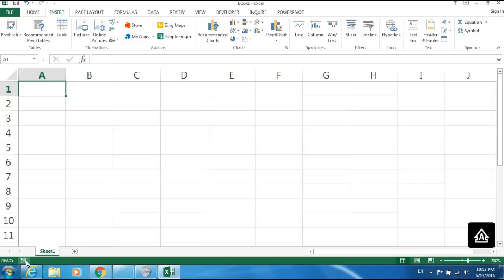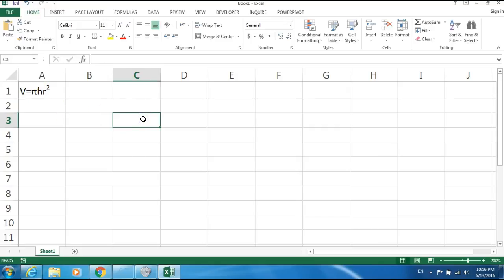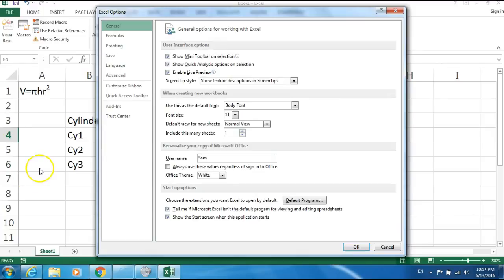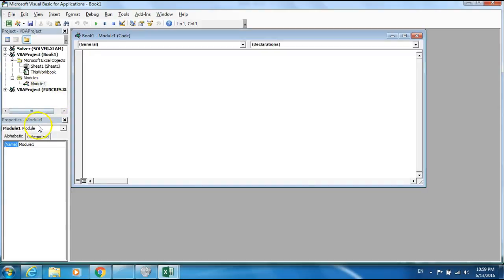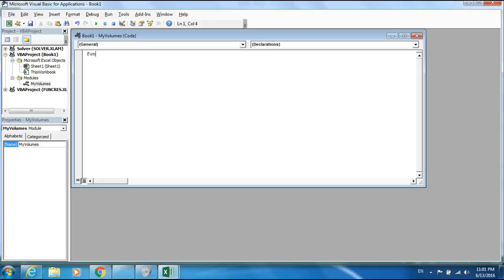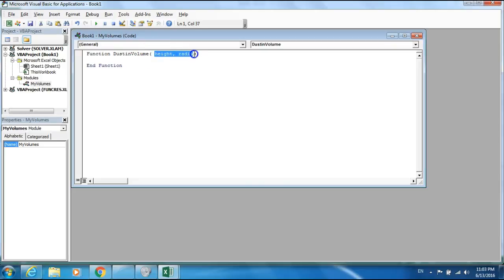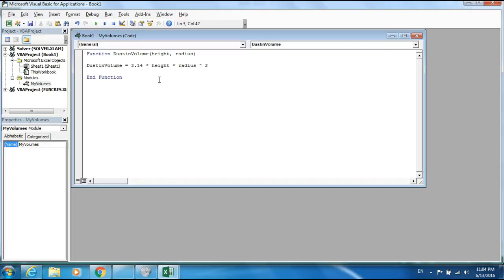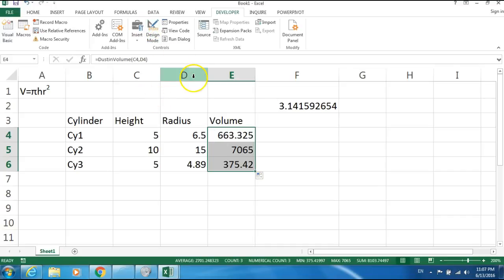Using Developer to Build our Function